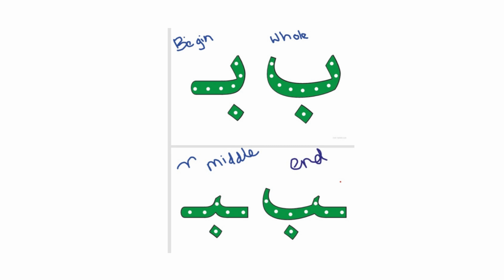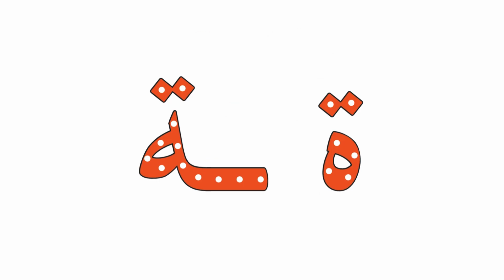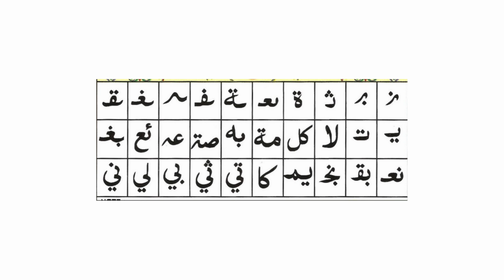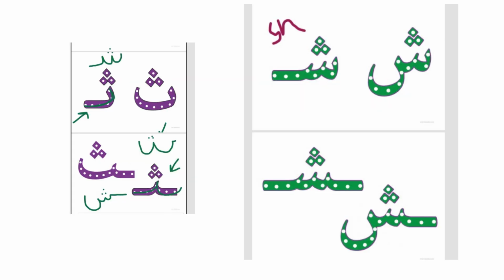Learn Arabic Letters, read the Quran with ease. The letter TSAA and TAA